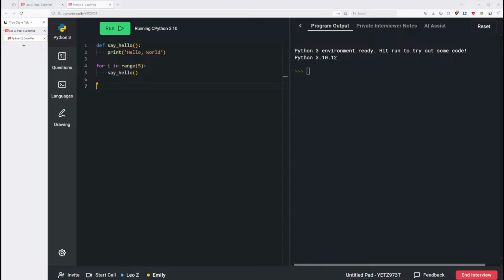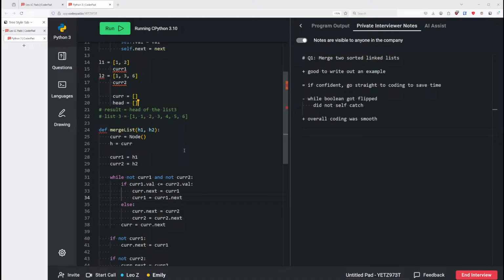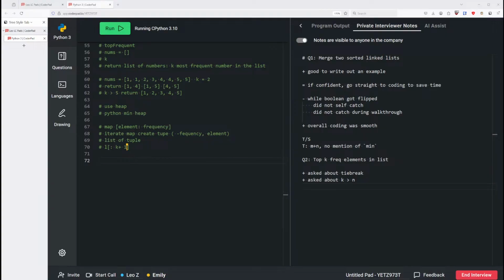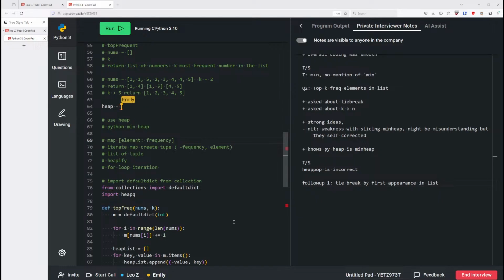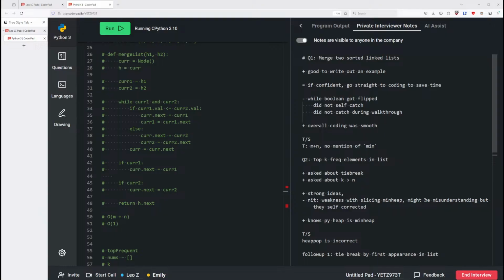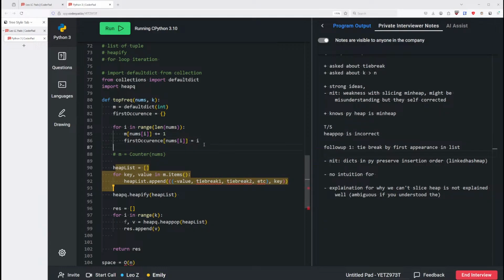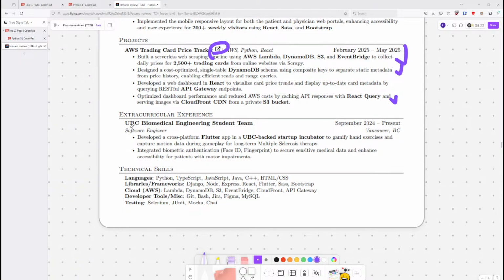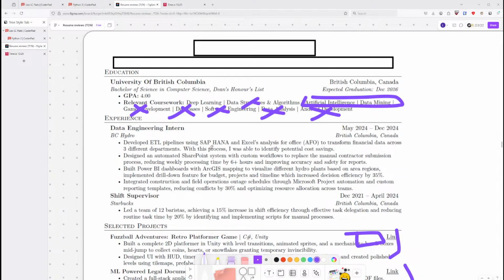Mock leetcode, then resume reviews at 1